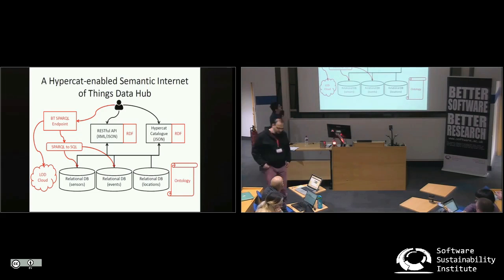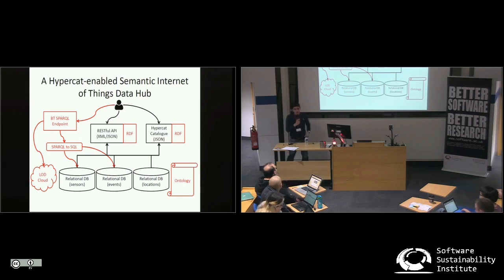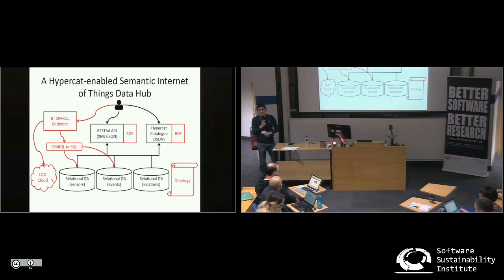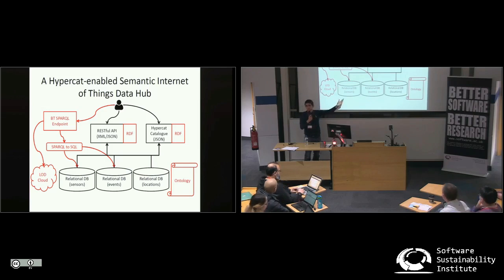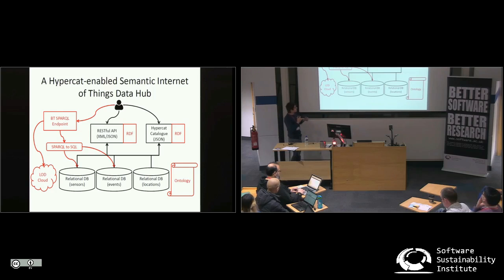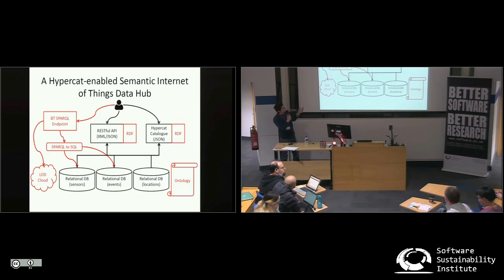A Hypercat-enabled Semantic Internet of Things Data Hub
By Ilias Tachmazidis.